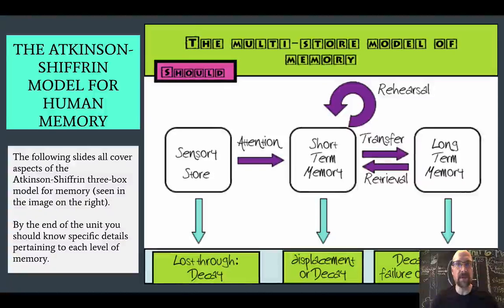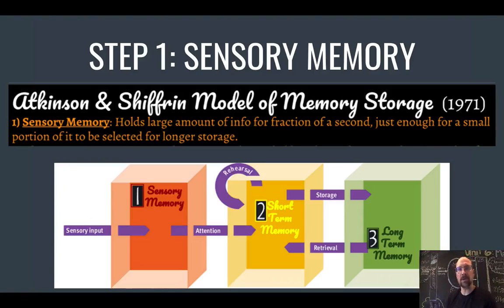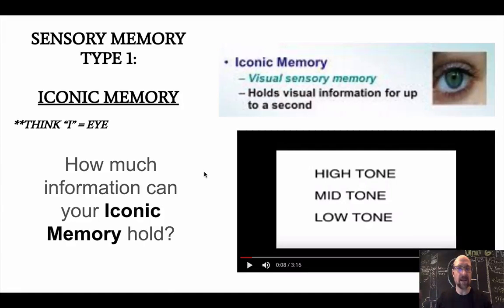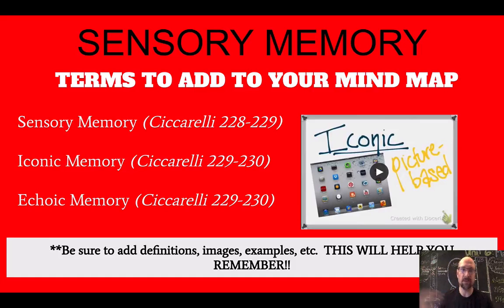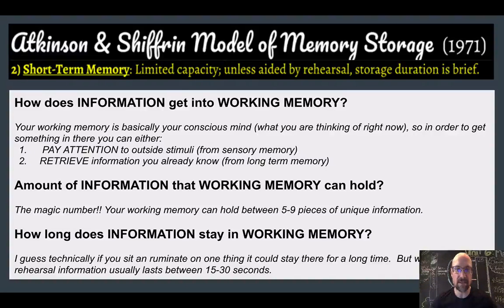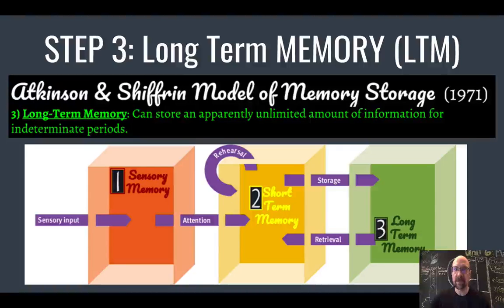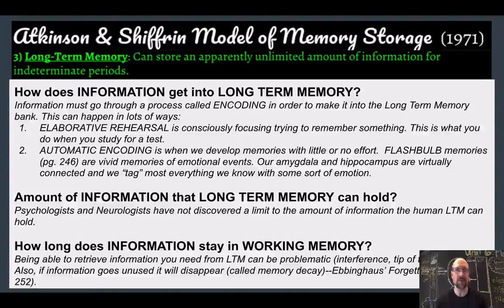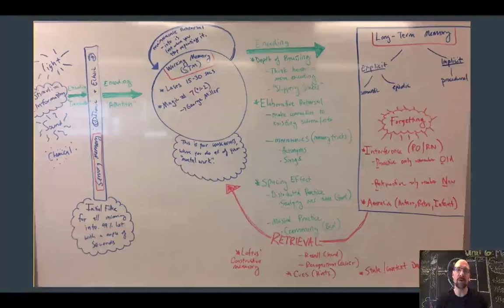Unit 6 (MEMORY) Video 2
Mr. McElroy discusses the Atkinson-Shiffrin model of memory.